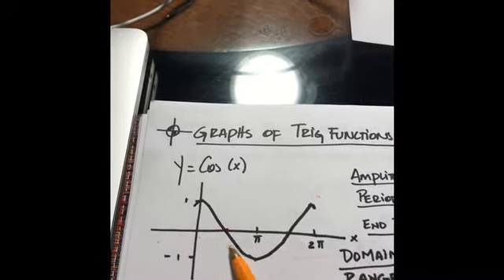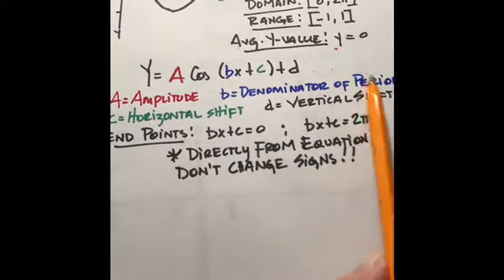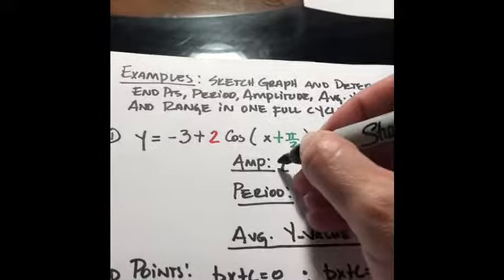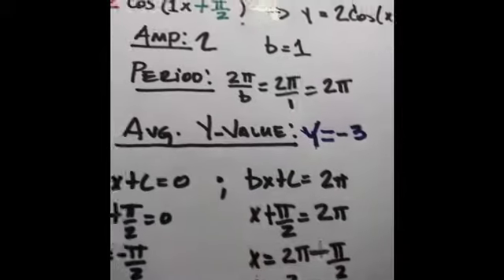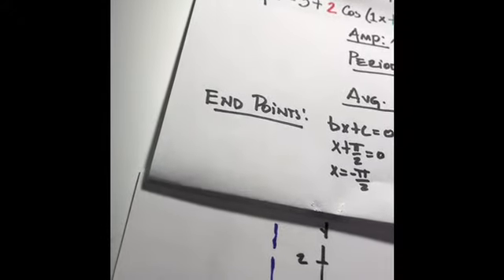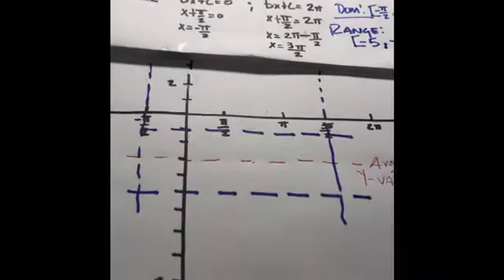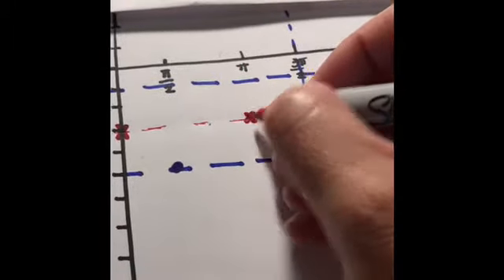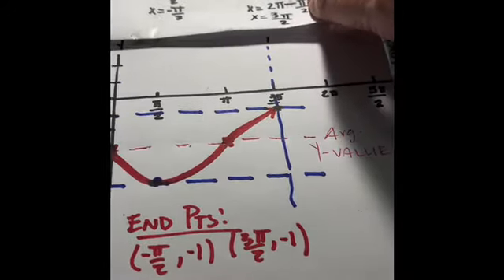Cos Graph Ex 1